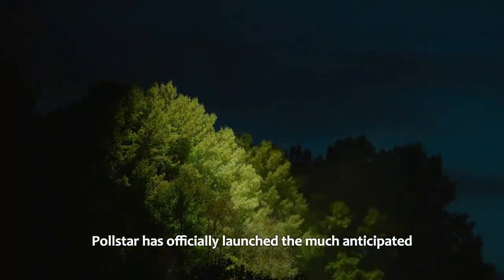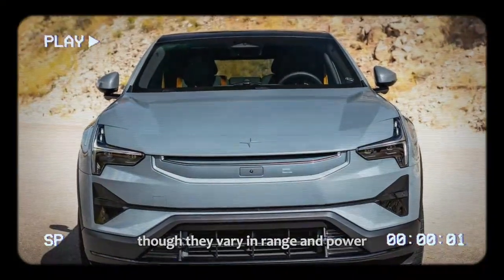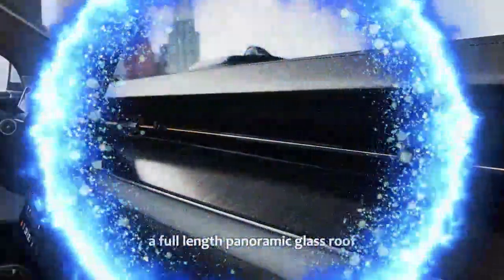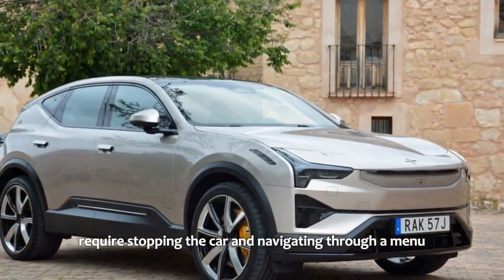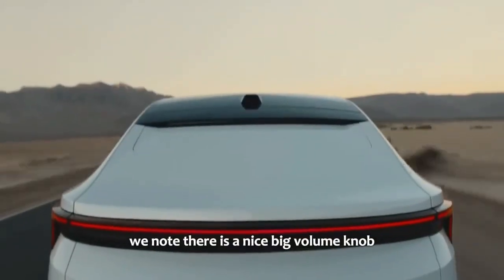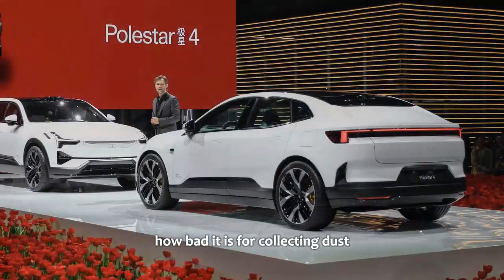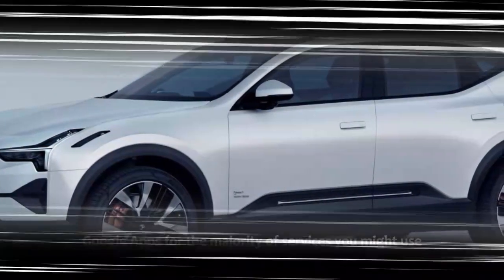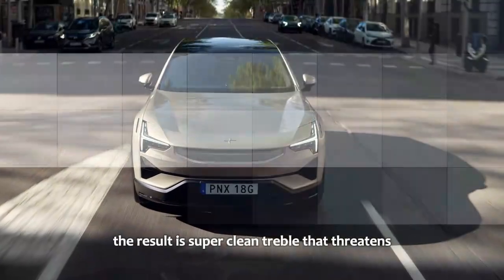2025 Polestar 3, A High Performance EV with a Distinctive Swedish Touch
2025 Polestar 3, A High Performance EV with a Distinctive Swedish Touch

1. We use trusted media sources in loading news and narrative content that we provide, in order to maintain accuracy and facts. We also include sources as references. please visit the sites we provide for more in-depth information related to the information or discussion we raise.

2. The material we use in making this video, is free and non-copyrighted content, or Creative Commons content, with fair use of content. If there is a problem or material that we use in the video in this channel, or there is a discussion about future business.

Thanks,